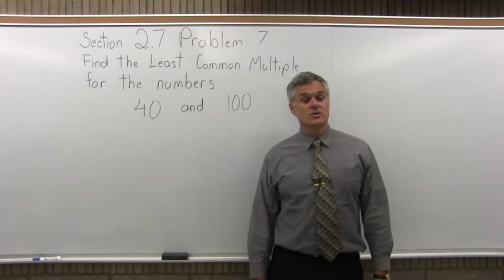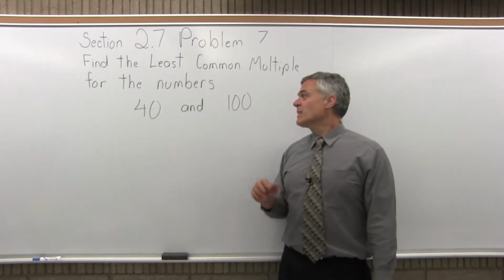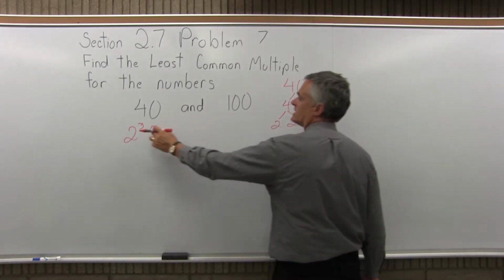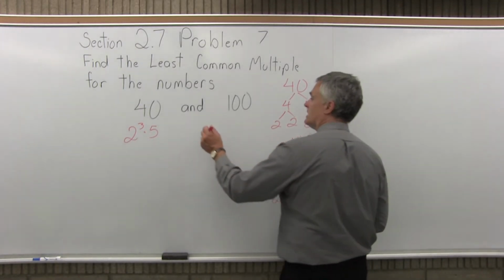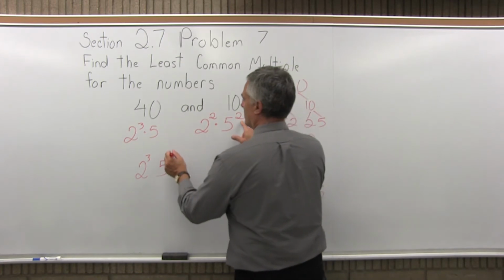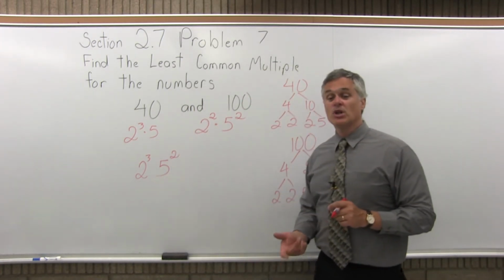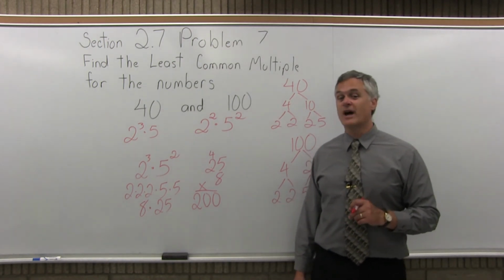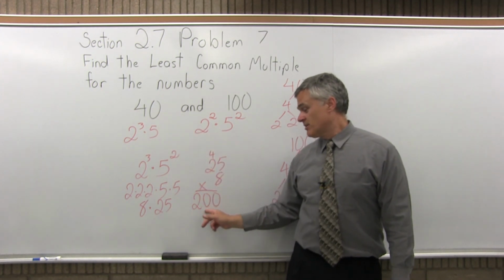MTH 011: Section 2.7 Problem 7 - Mathematics with Dan Avedikian